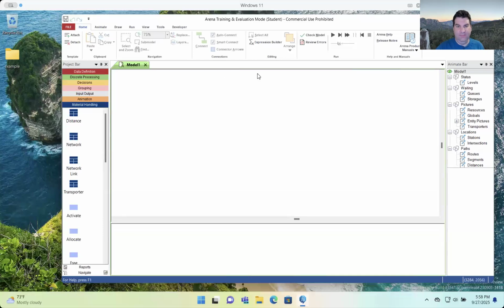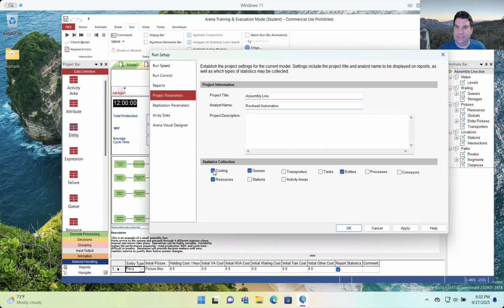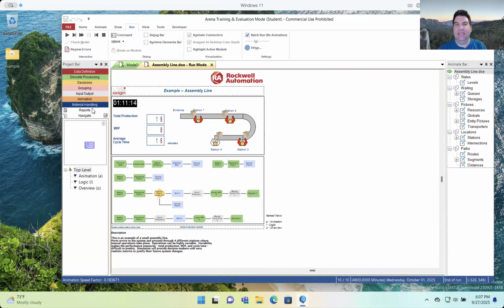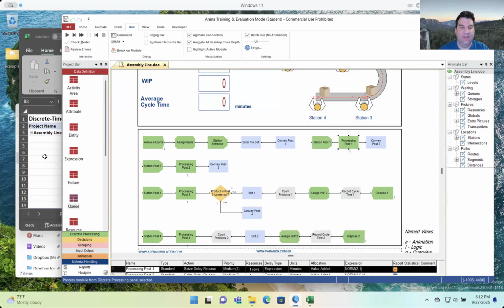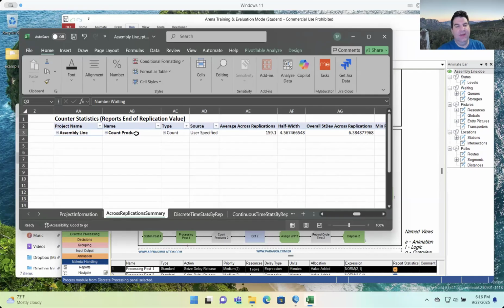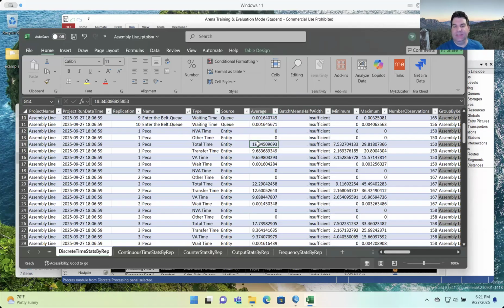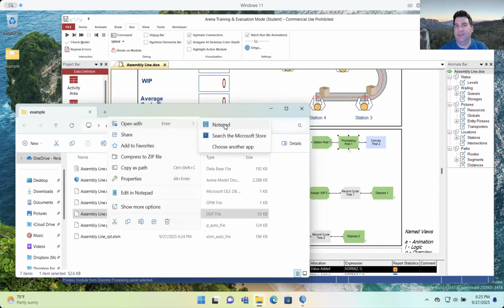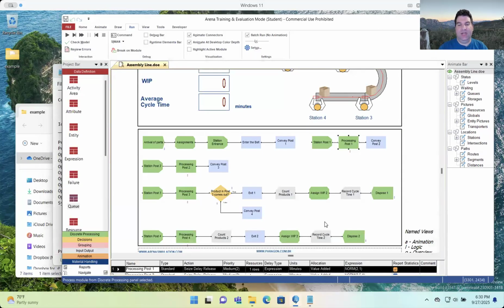IEE 475: Detailed Introduction to Excel- and SIMAN-based Model Reports in Arena v16.1 and Higher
In this ~30-minute tutorial, we discuss how to use the Excel-based frontend for reviewing results of simulation experiments in Rockwell Automation's Arena. Older versions of Arena used a Crystal-Reports-based frontend for this task, but it was deprecated in Arena v16.1 and completely removed in Arena v16.2. This tutorial covers how to find the same information in these more modern versions of Arena. We also discuss the different kinds of data that Arena captures for simulations. The tutorial closes with a discussion of an alternative approach for viewing model simulation results – the classic SIMAN Summary Output text file that can be opened in a text editor.

This tutorial was built as a teaching aid by Theodore P. Pavlic for IEE 475 (Simulating Stochastic Systems) at Arizona State University.